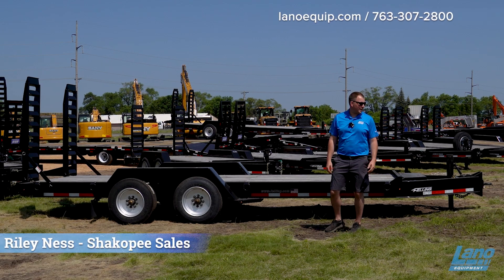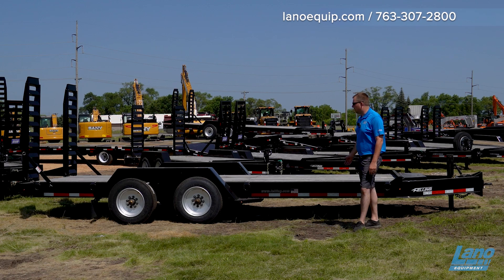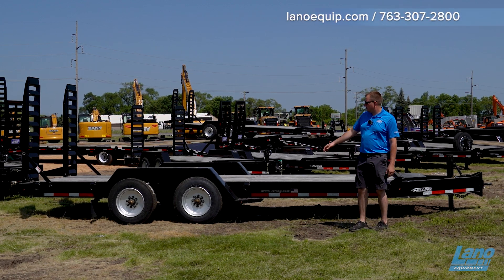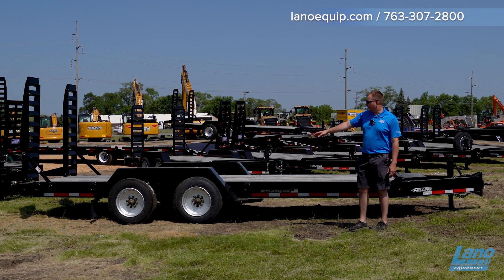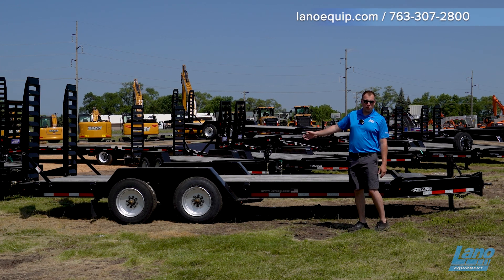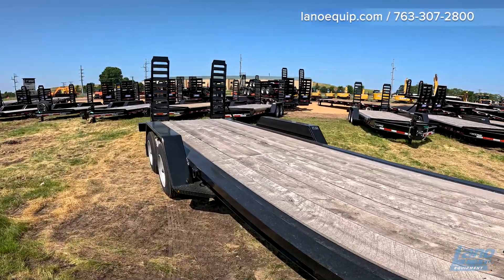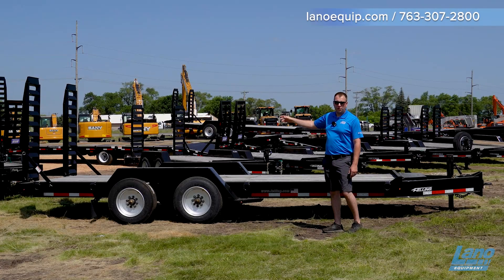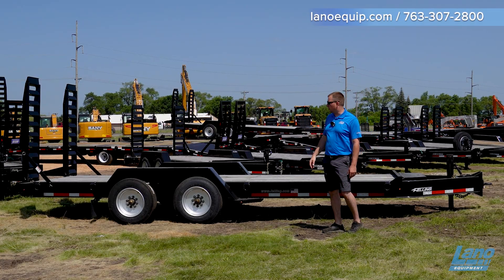Felling FT16 Bumper Pull Trailer with 20' deck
Felling FT16 Bumper Pull Trailer
16,000lb
20 foot deck
Lockable toolbox
6 foot, 16 inch ramp